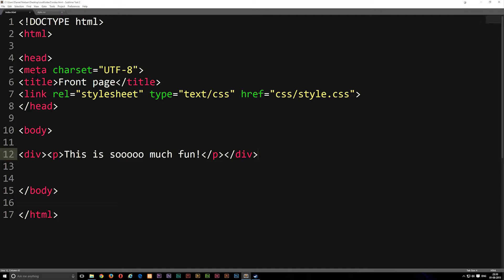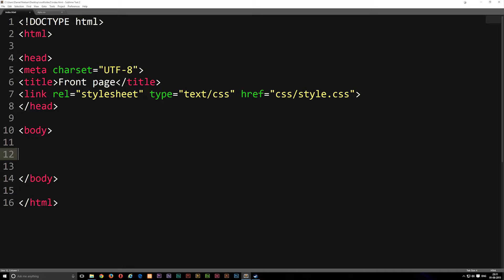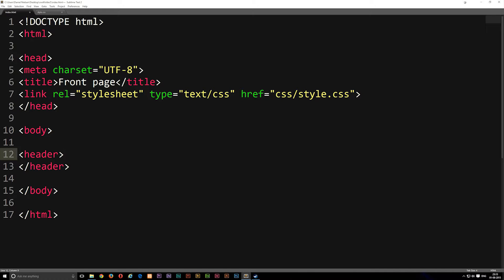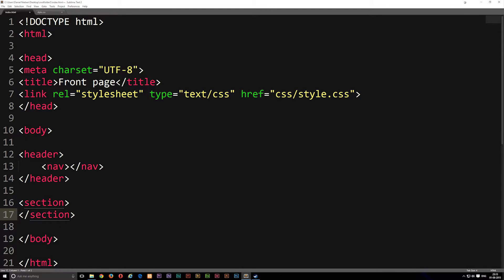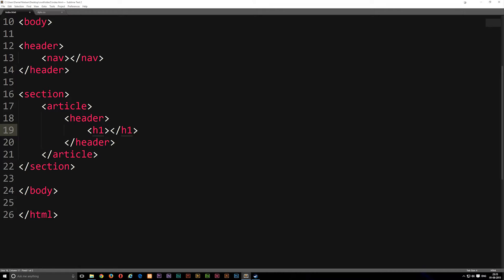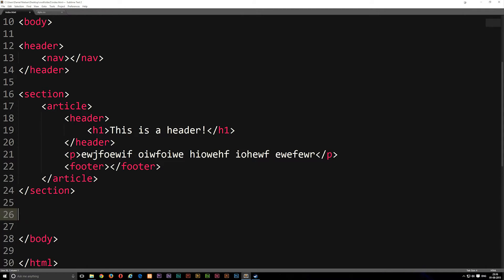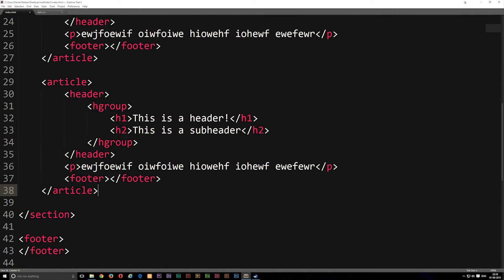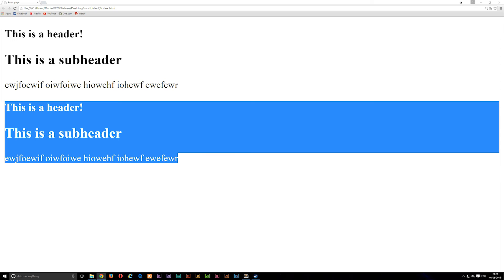Lesson about HTML tags - Learn HTML front-end programming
Lesson about HTML tags - Learn HTML front-end programming. In this episode I will show examples of different types of HTML tags used when creating a web page.